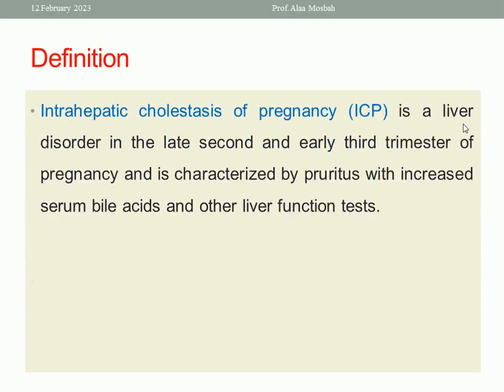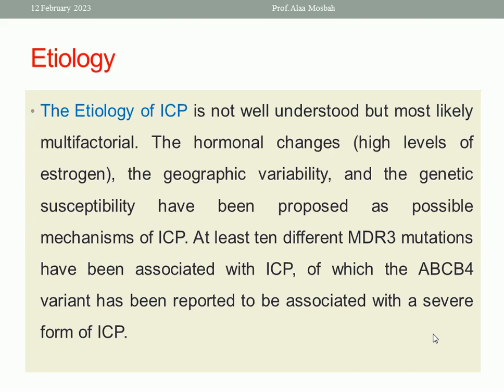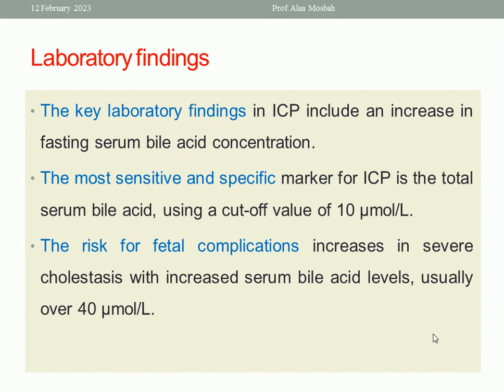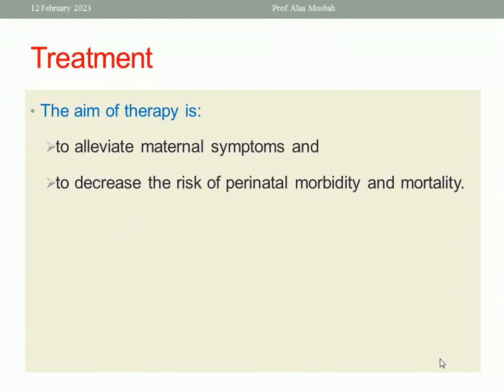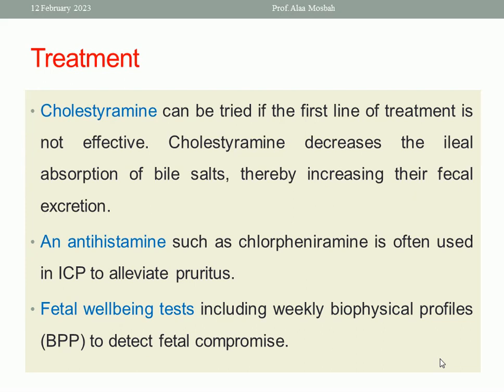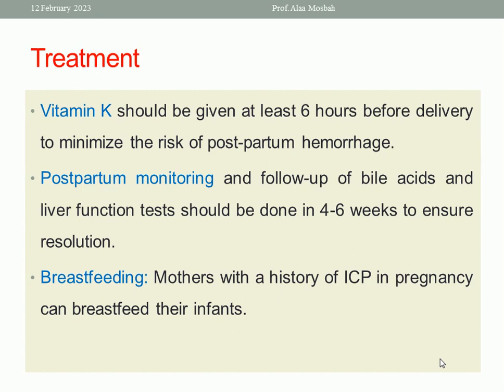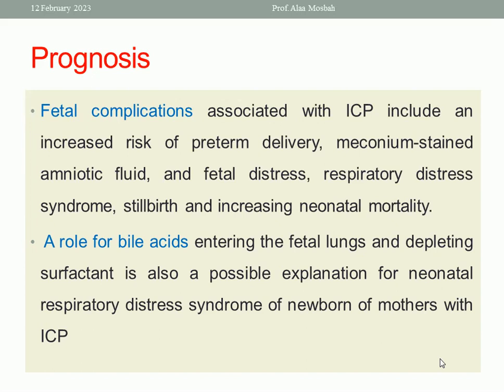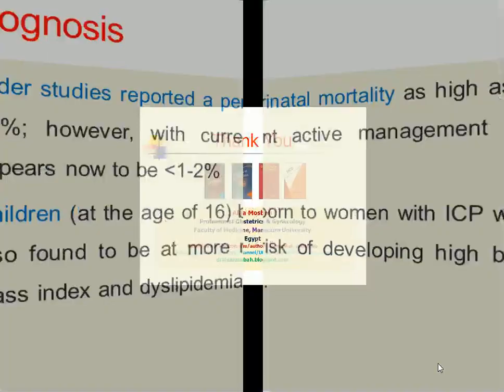Intrahepatic Cholestasis of Pregnancy